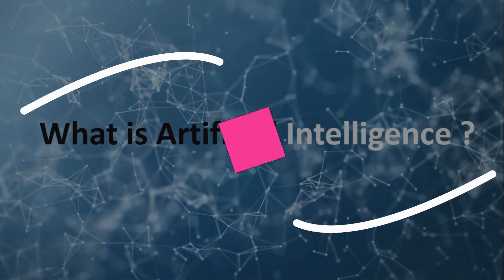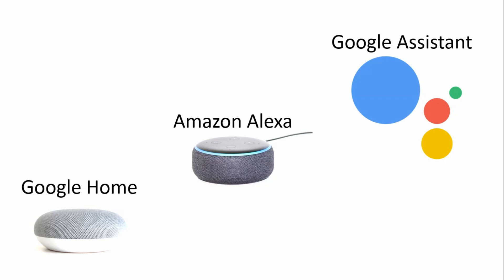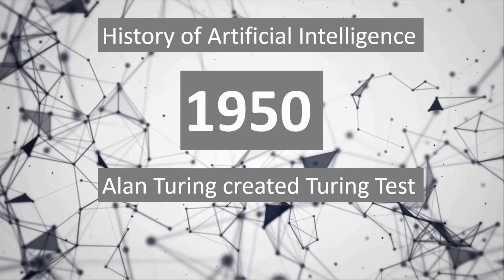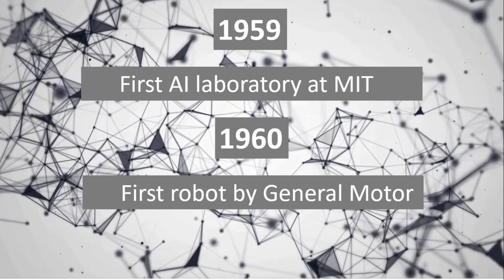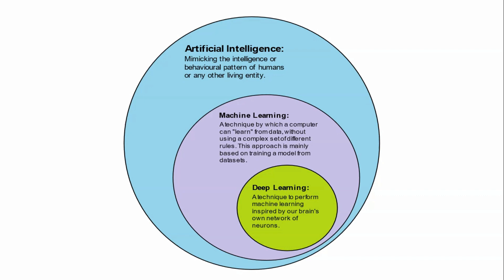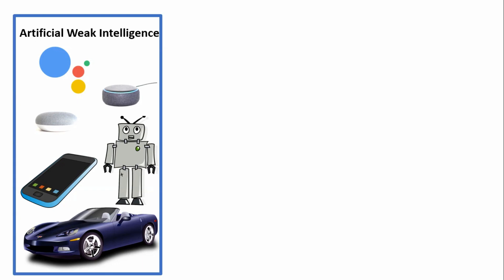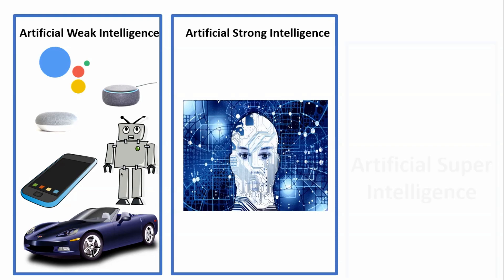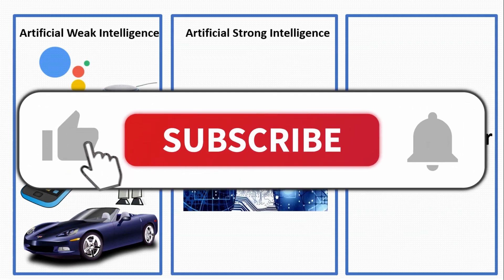Artificial Intelligence - Basic Concepts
Artificial intelligence (AI) refers to the simulation of human intelligence in machines that are programmed to think like humans and mimic their actions. The term may also be applied to any machine that exhibits traits associated with a human mind such as learning and problem-solving.